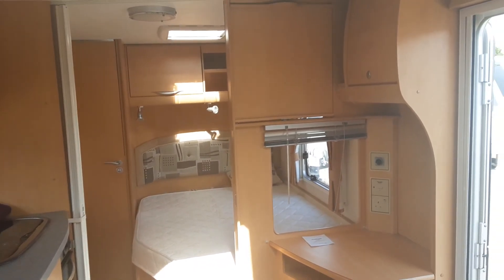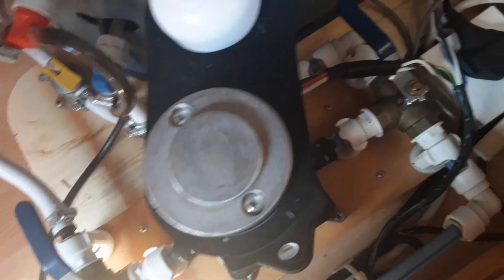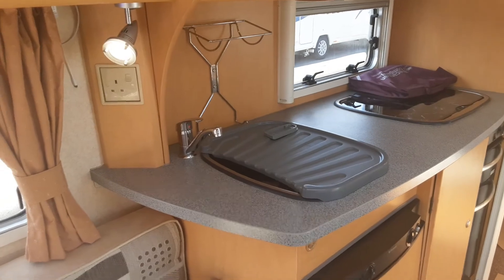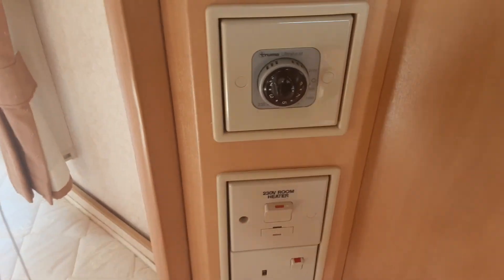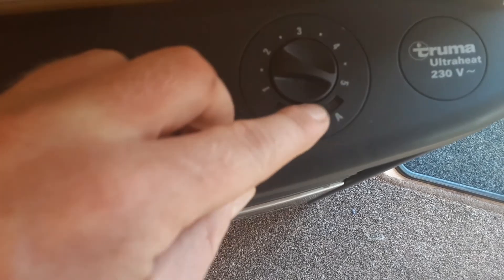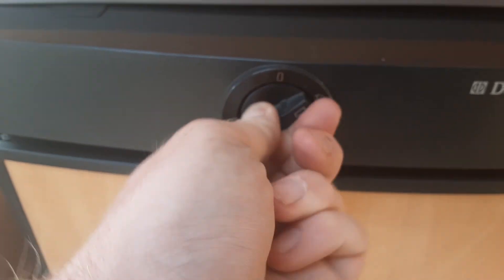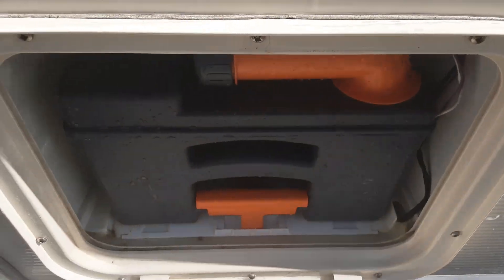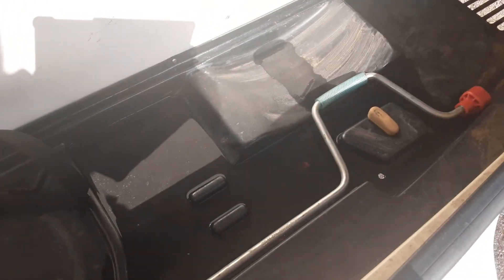2009 Bailey Senator California